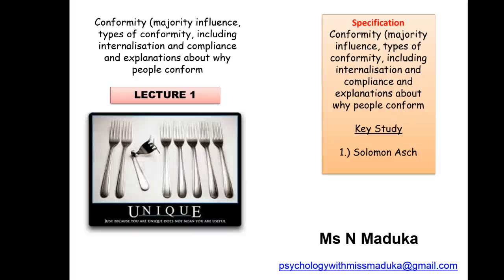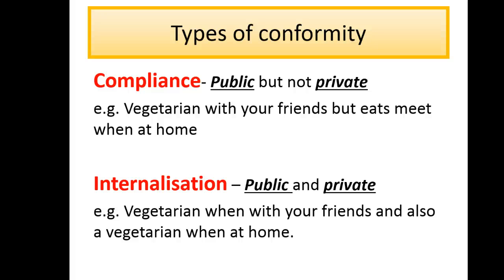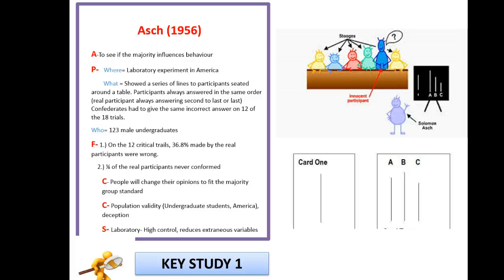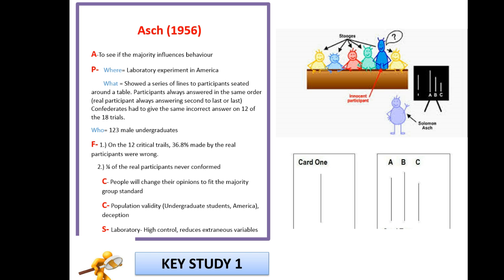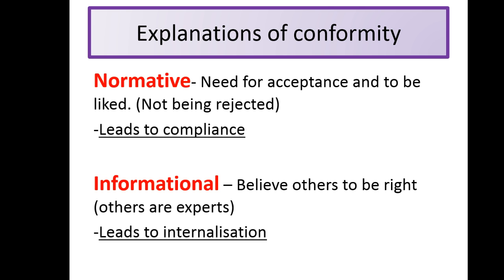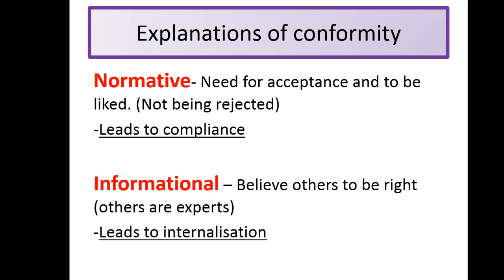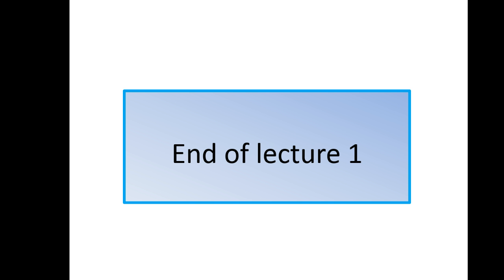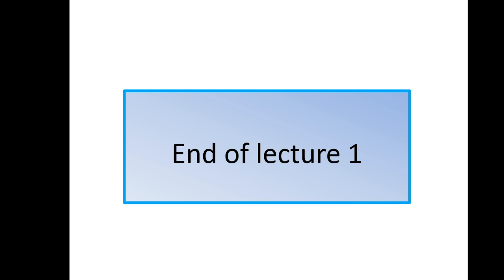Social Influence-Lecture 1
Lecture looking at the what conformity is, types and explanations of conformity.